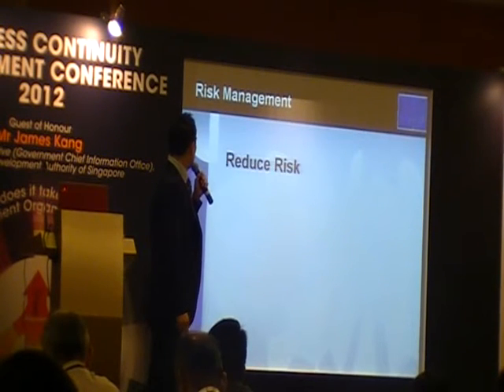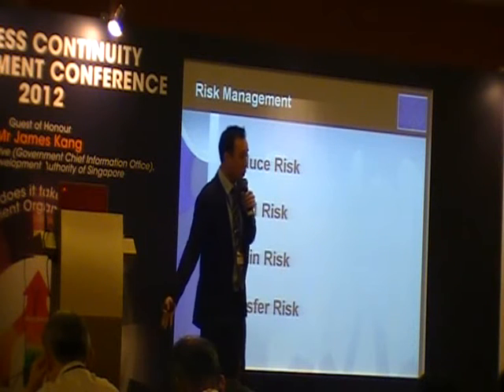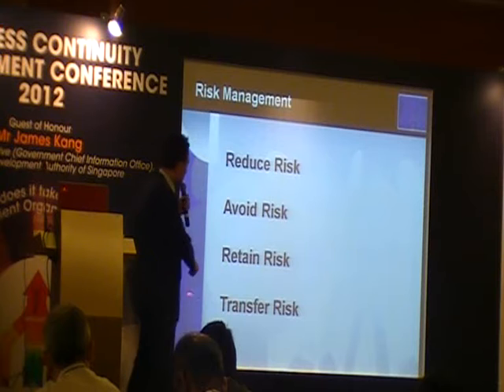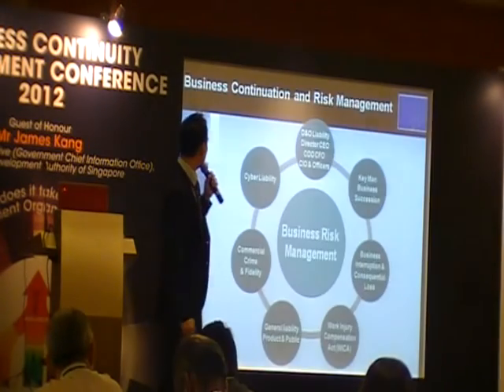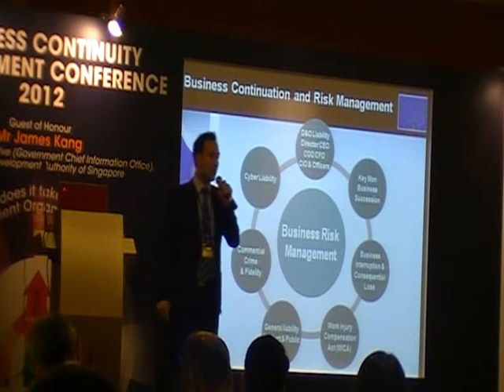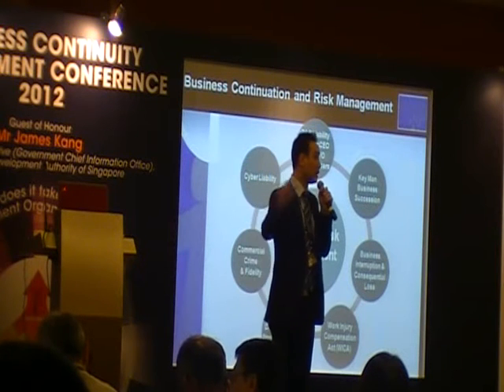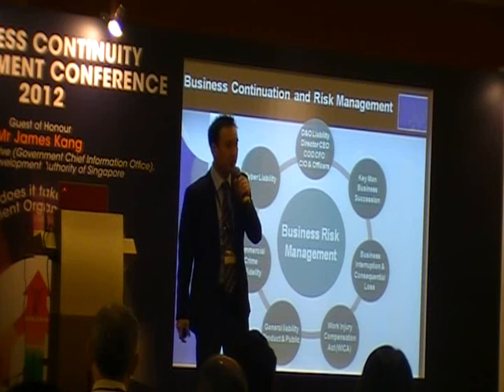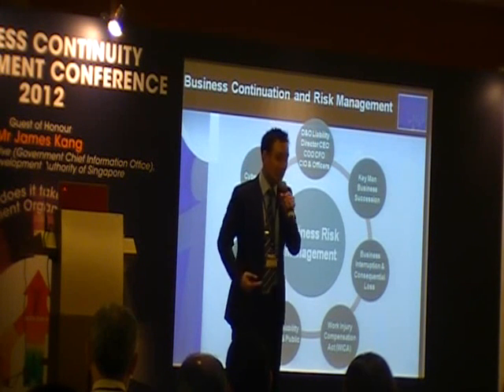Risk Management for Businesses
Paul See Singapore, Business Continuity Management Conference, Risk Management for Businesses

Paul identifying some of the major risks for businesses and how to manage these risks.